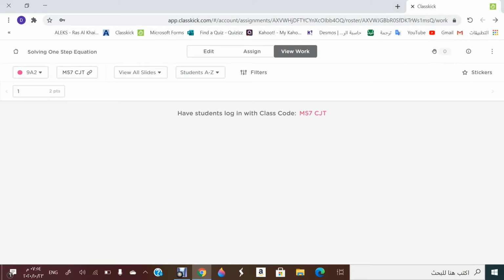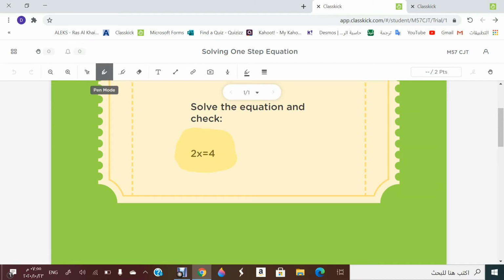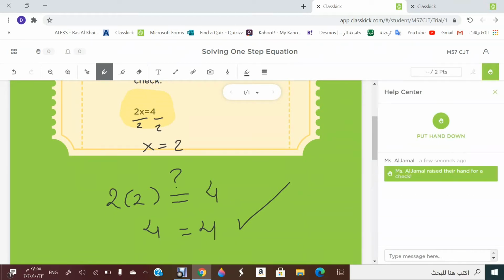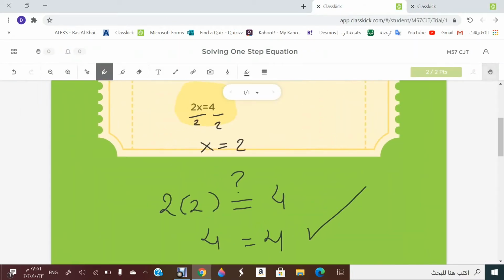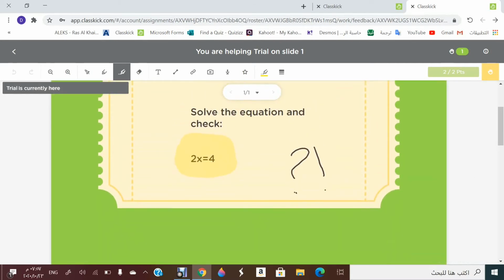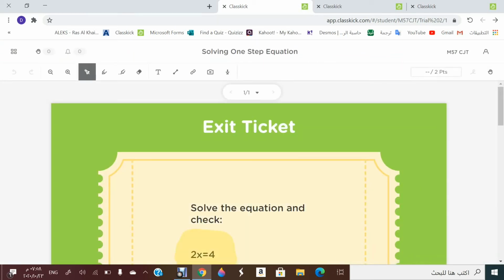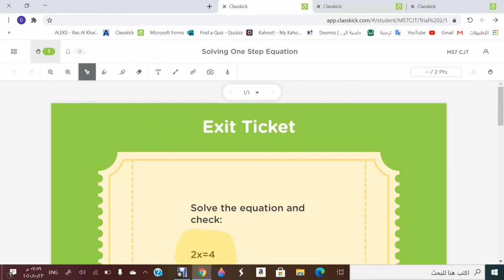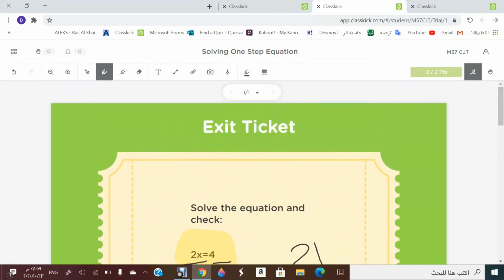Classkick- how students and teachers can interact ?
Dear All, this video will be helpful to imagine how Classkick is powerful to make an interactive lesson. Please watch other videos in the list to have better understanding on how to use it.